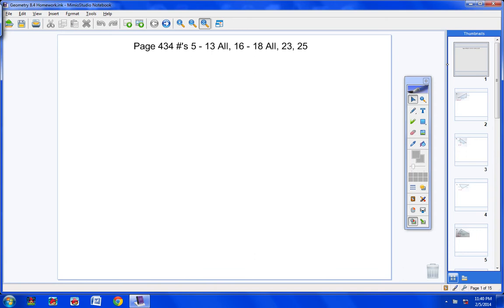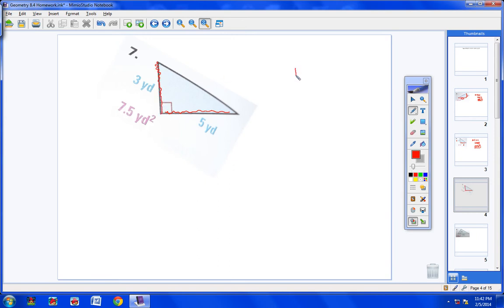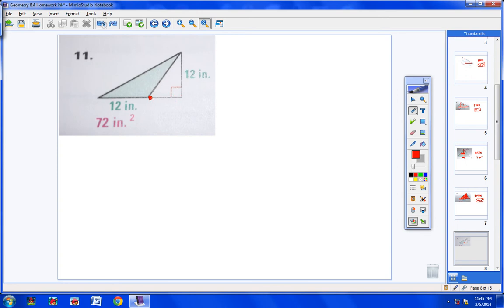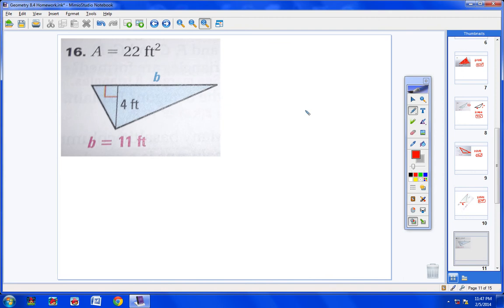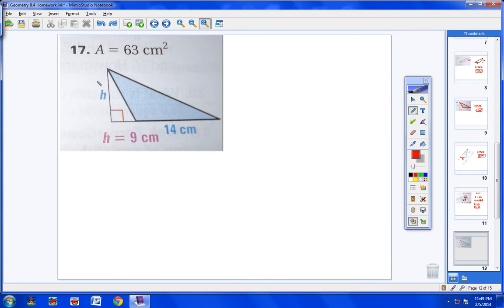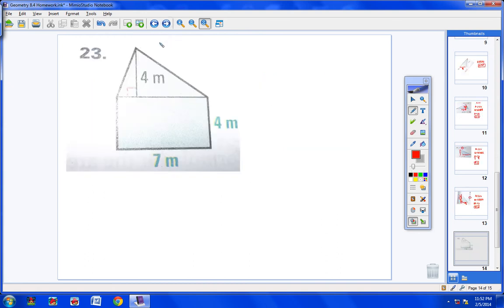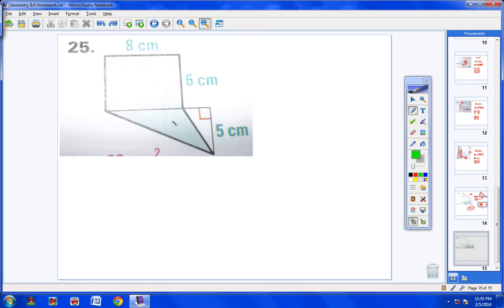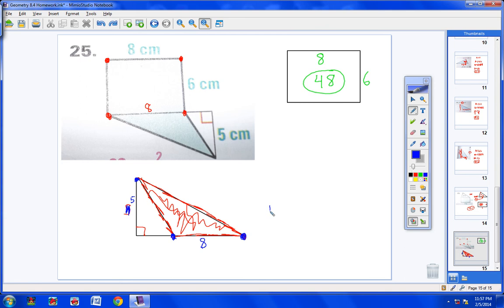Lesson 8.4 Homework